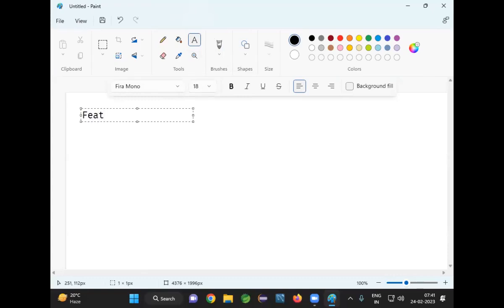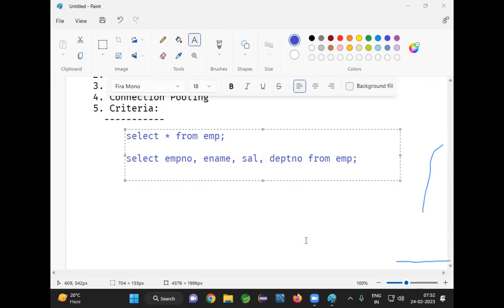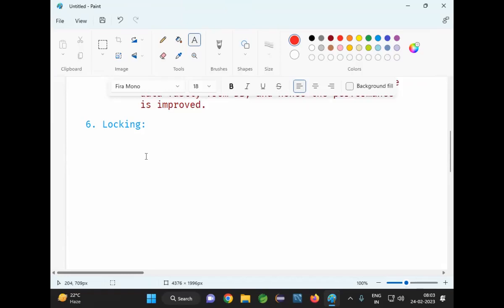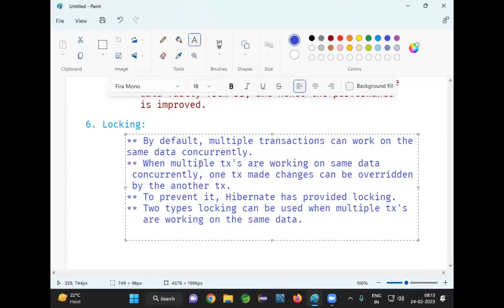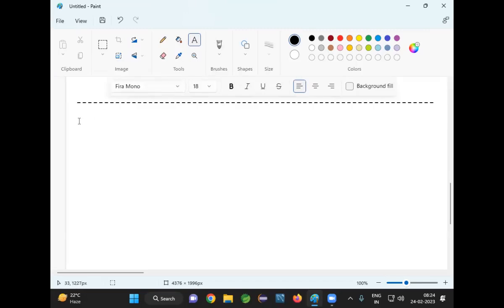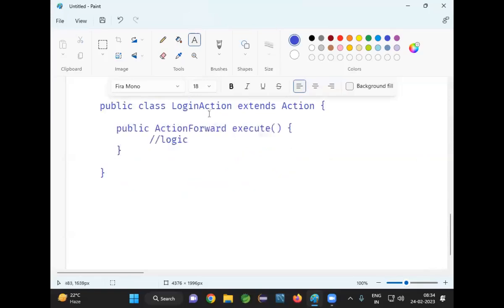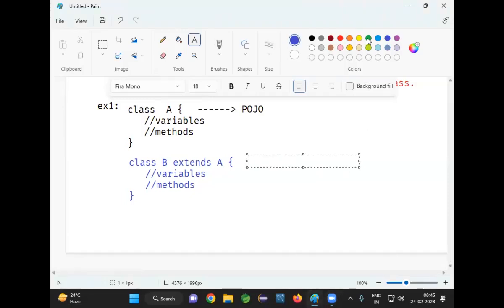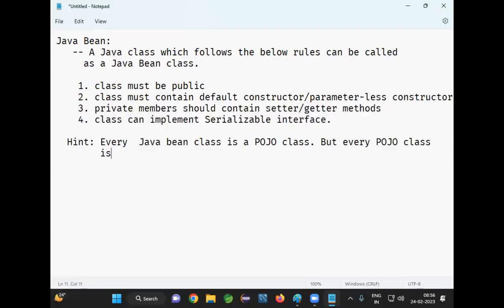Hibrnate Day 5